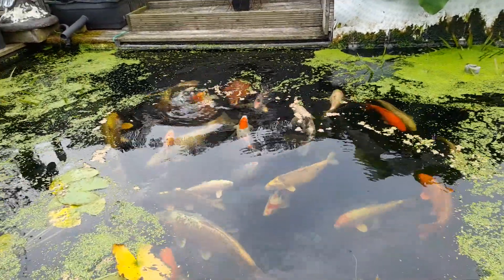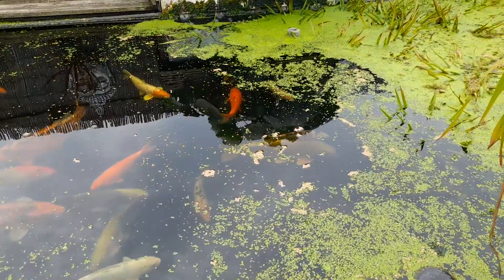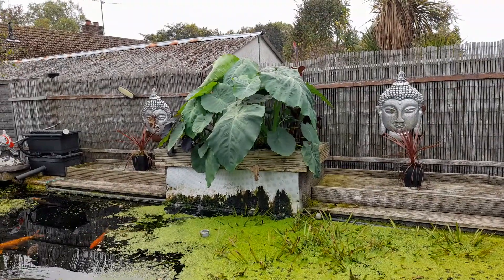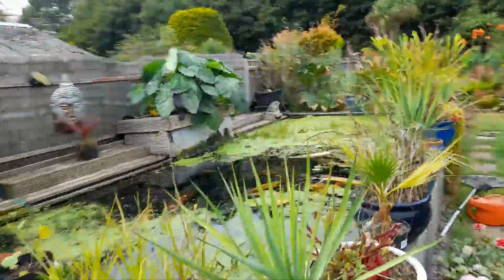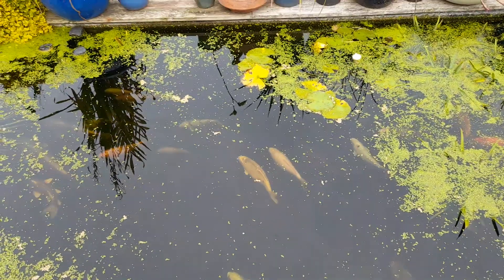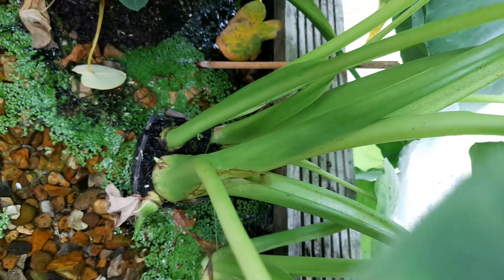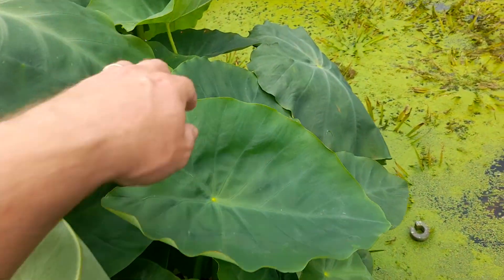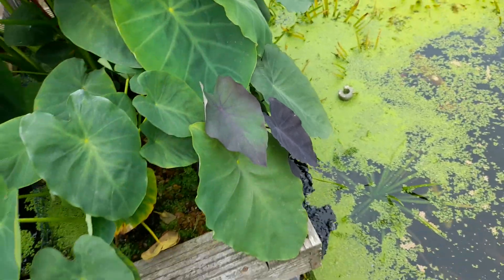Bog filter update, colocasia 2 months growth